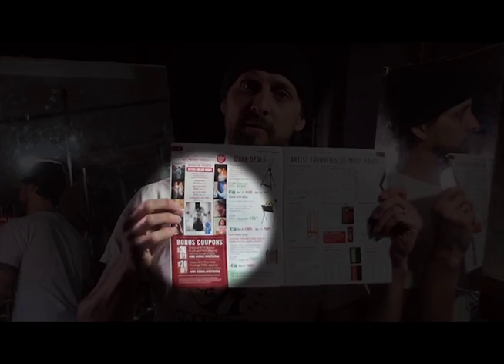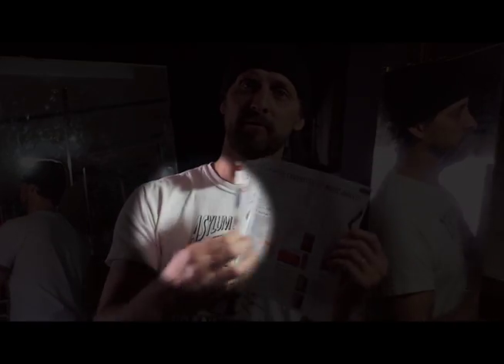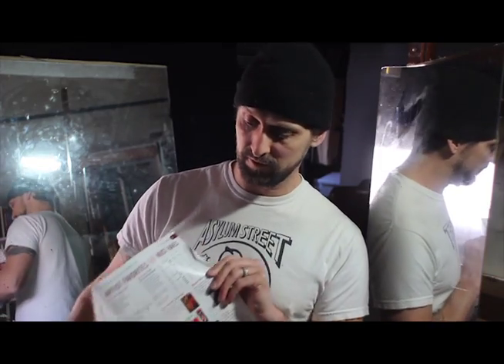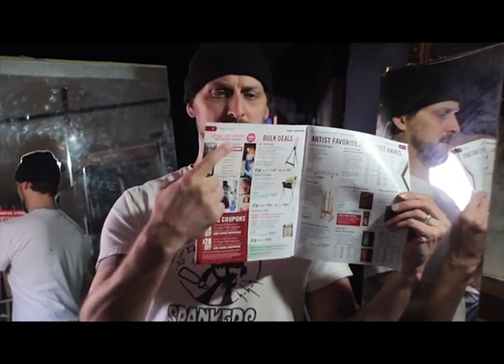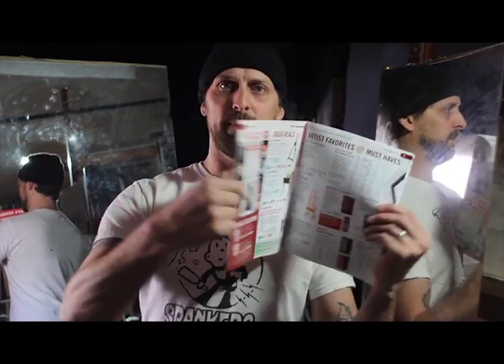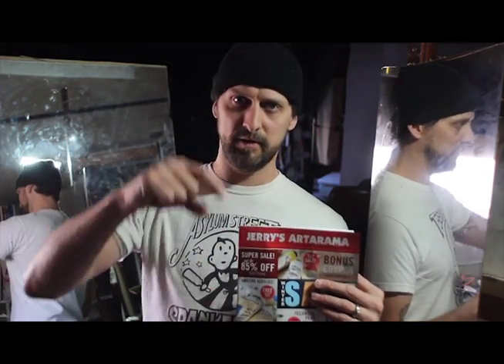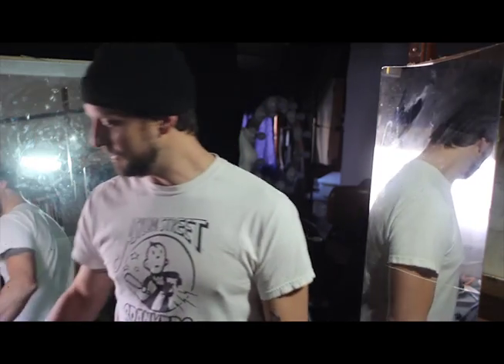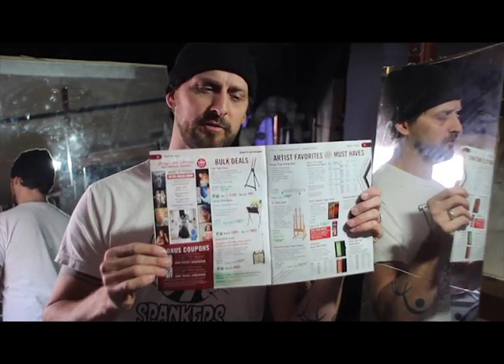Painting a Self Portrait Introduction with Matt Abraxas for Jerry's Artarama Self Portrait Contest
To see follow along with this process and see examples of past self portraits by Matt Abraxas.

Link for Jerry's Artarama Self Portrait Contest at bottom of this text.

Painting a self portrait means much more than just trying to get my own likeness; it is a piece of art that express both my current skill level as well as a statement about how I feel about the subject.  In this case, it being a self portrait, my feelings on the subject are an introspection.

A self portrait often becomes a study in how one sees one's self as an artist.

It in a very unique experience and one to take full advantage of.  For one thing, the model is not going anywhere as long as you're painting.  For another, it's a great opportunity to paint from life.  But even more so, it helps work on the aspect of what it truly means to be an artist: your sense of authentic connection with the world around you, because if you can't look at yourself with some acceptance and even respect, you can not do so with the outer world.

In any case, I'll be working on a self portrait over the next few weeks to be finished in time for Jerry's Artarama Self Portrait Contest, and if you want to follow along with me, then subscribe or go to the blog (link at top of description).